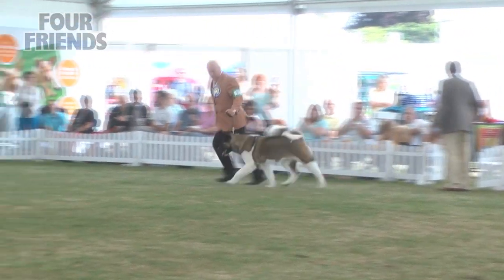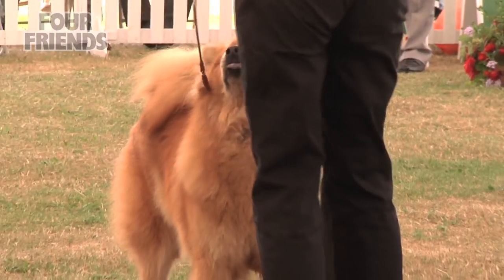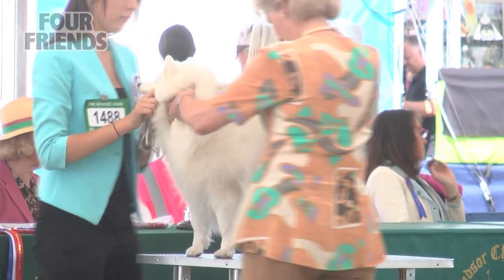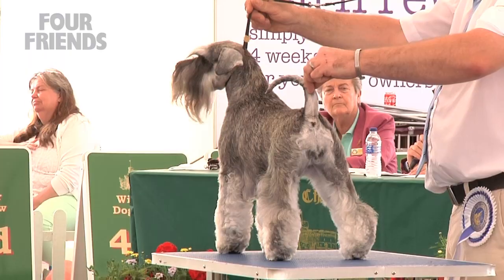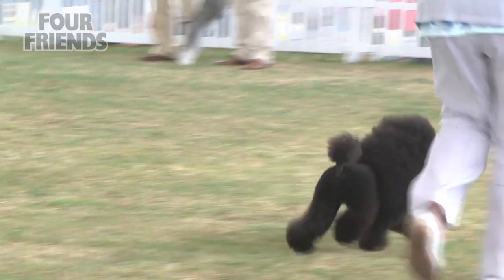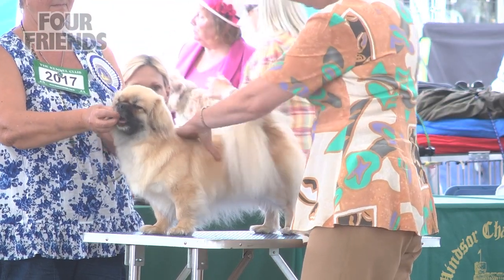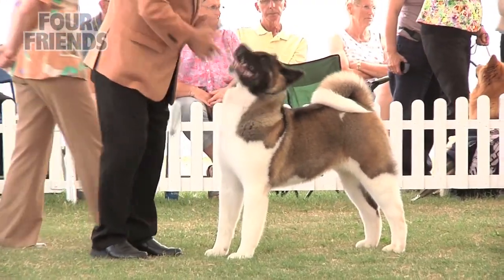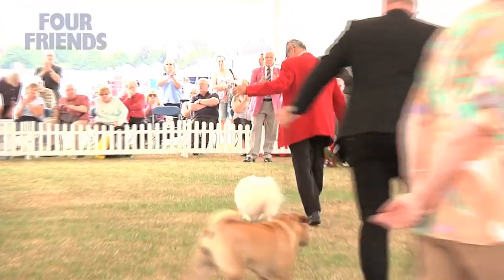Windsor Championship Dog Show - 2015 Utility group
Reknowned for her Michandy Minature Poodles, the judge of the Windsor dog show Utility group was Jackie Kitchener. Her winner was an imported German Spitz Klein who won a28th CC earlier in the day and this was his first group - Ch Minigarden Emil Lovely Boy.